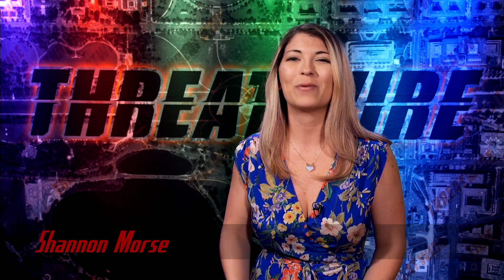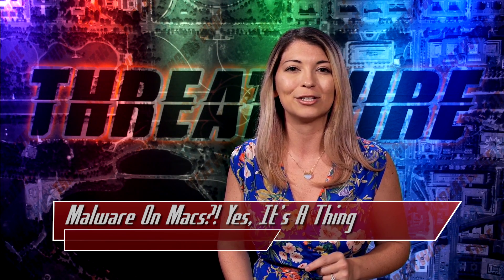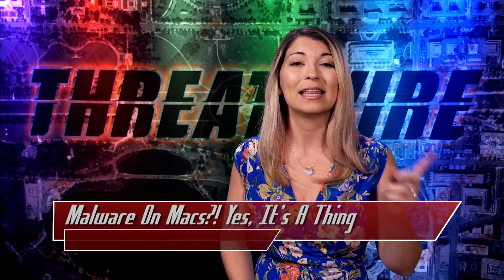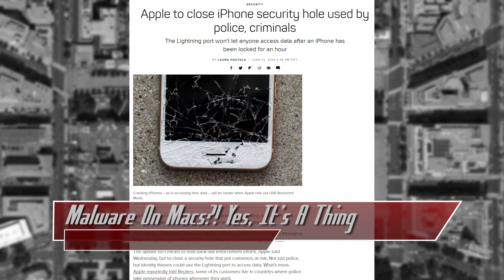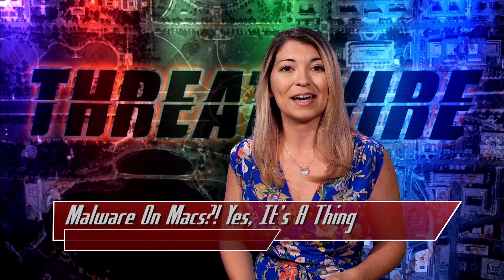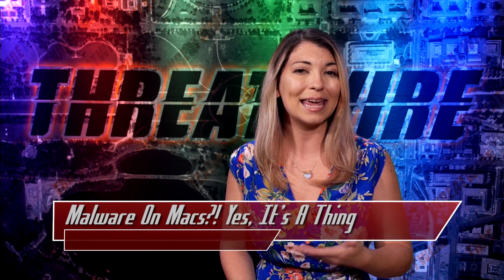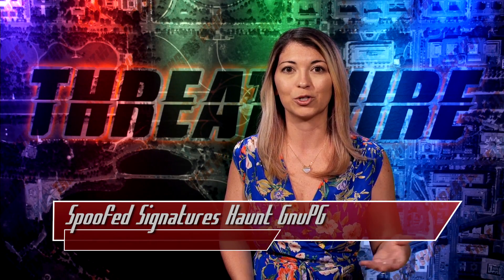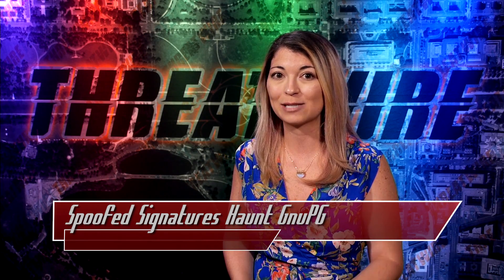Malware on Macs? GnuPG is Flawed & Docker Hub Has a Problem - ThreatWire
Hak5 -- Cyber Security Education, Inspiration, News & Community since 2005:
Malware on macs? Yeah, it’s a thing. Apple blocks cops from using lightning ports to steal data, spoofed signatures are a problem in GnuPG, and a slew of backdoored images were found on docker hub.. All that coming up now on ThreatWire.